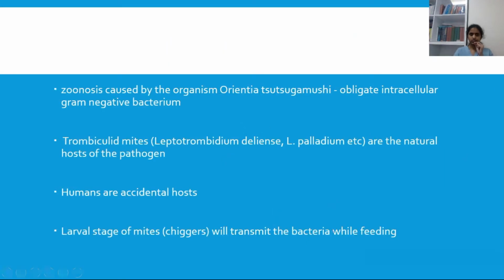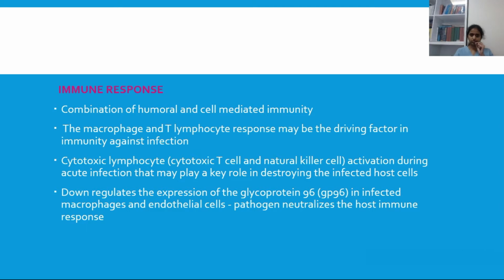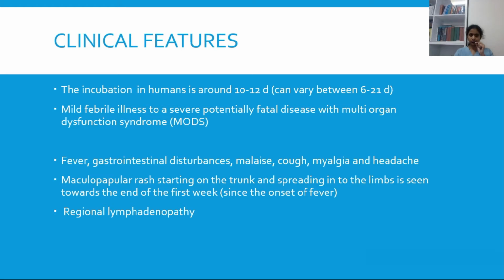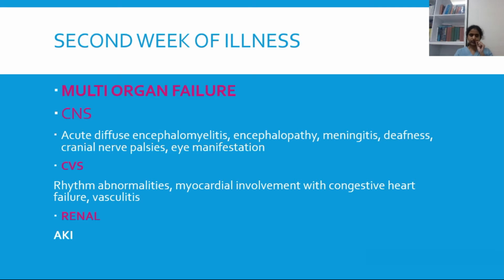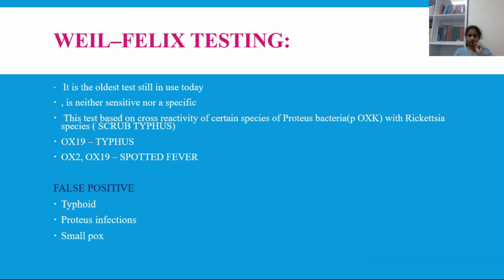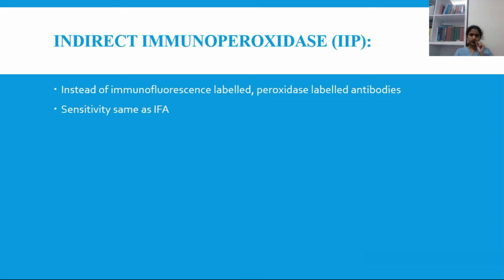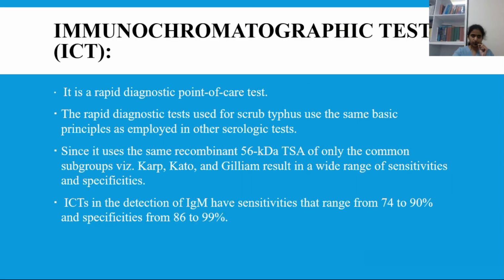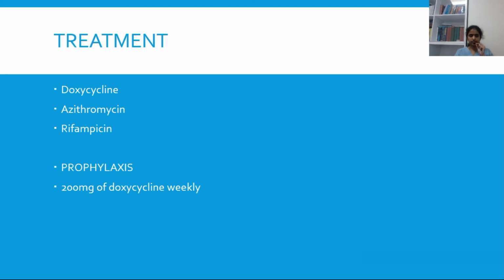SCRUB TYPHUS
SCRUB TYPHUS, ESCHAR, DIAGNOSIS, TREATMENT
WEIL-FELIX TEST